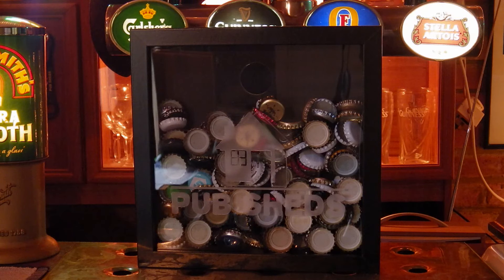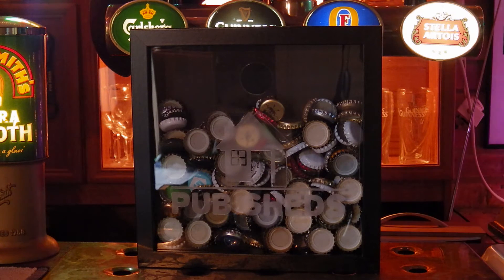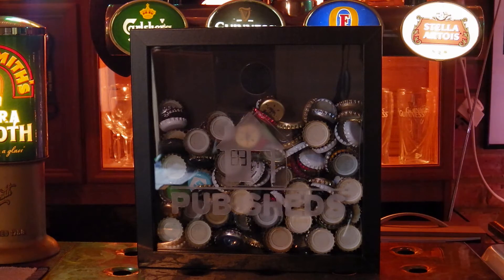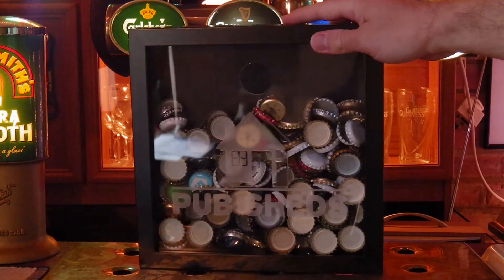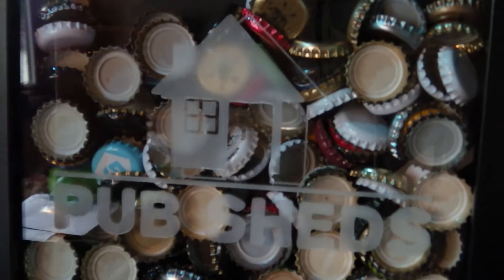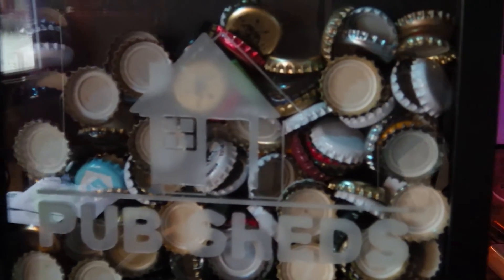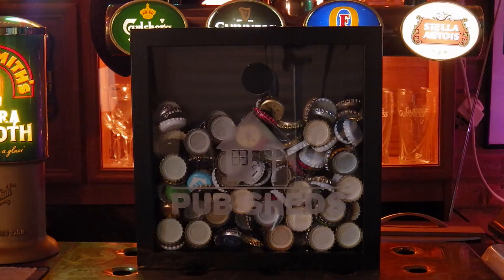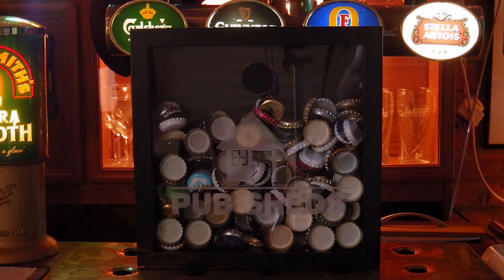**REVIEW** Bottle Cap Memory Box - from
A unique idea for any home bar, the bottle cap memory box does exactly what it says on the... box!

Every time you open a beer that leaves an impression, save the cap and post it into the memory box! Over time, you will build up a bottle cap stratification of archaeological proportions!

The quality of the design coupled with the fact it can be personalised really enhance this unique and bespoke home bar product!

Pub Sheds awards this 5/5 cheers!